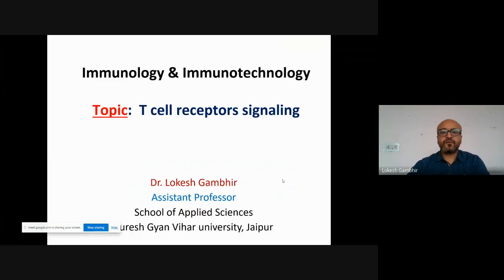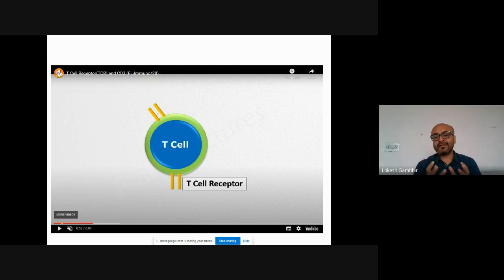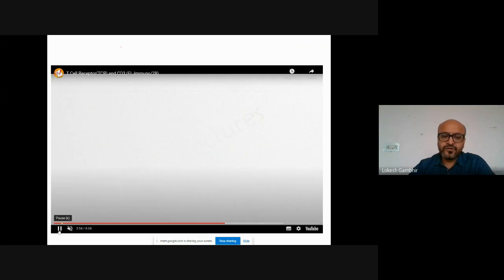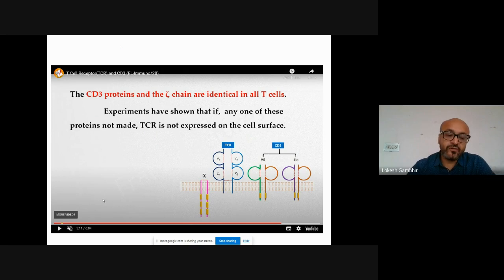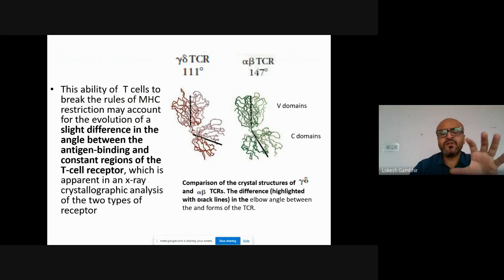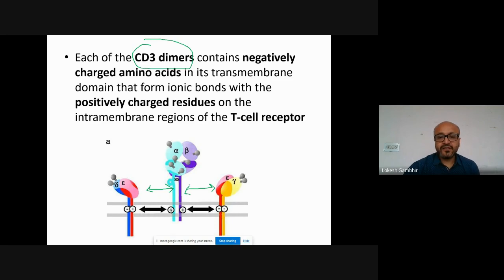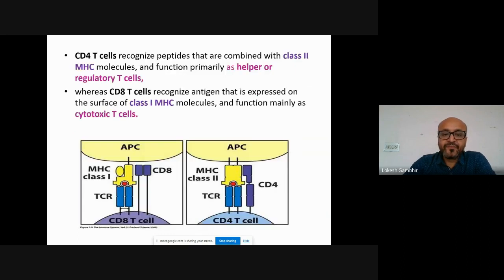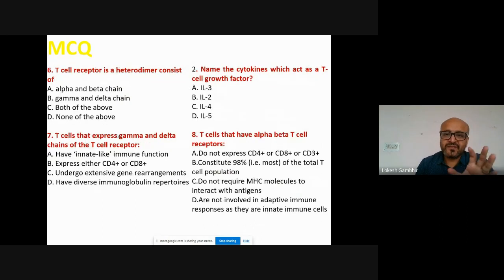T cell receptor signaling I